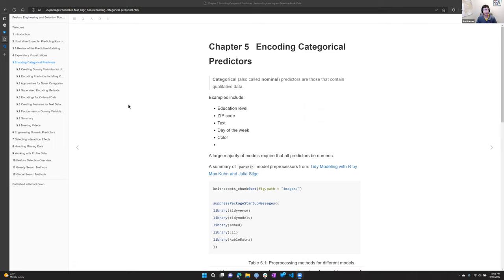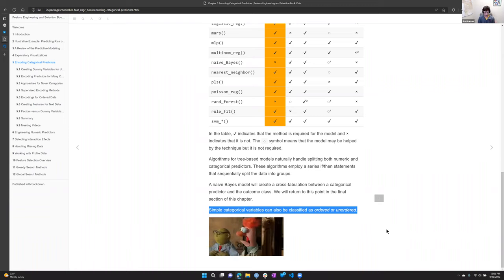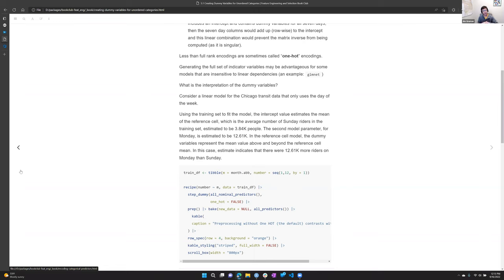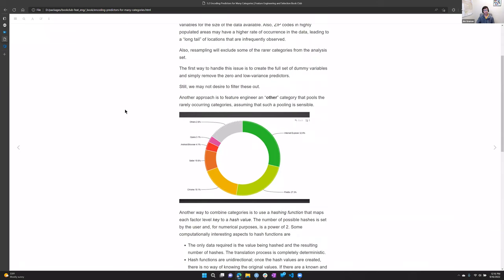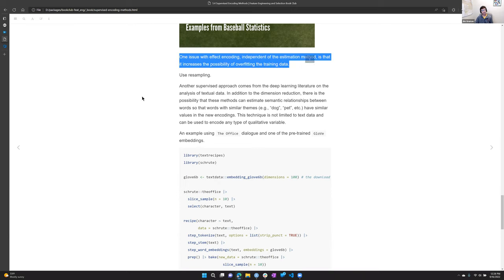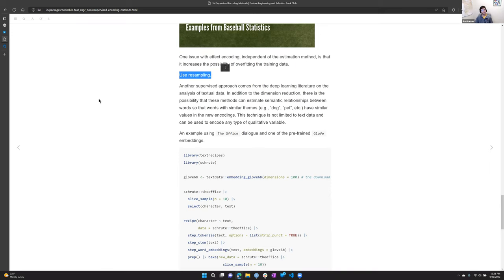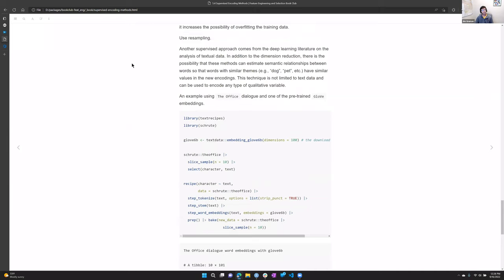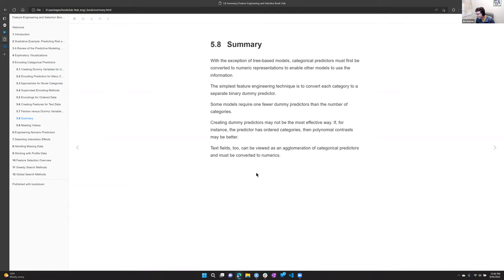Feature Engineering: Encoding Categorical Predictors (feat_eng01 5)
Jim Gruman presents Chapter 5 ("Encoding Categorical Predictors") from Feature Engineering and Selection by Max Kuhn & Kjell Johnson on 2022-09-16, to the R4DS Feature Engineering Book Club. Cohort 1